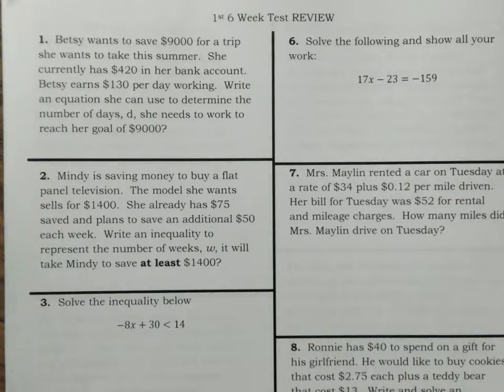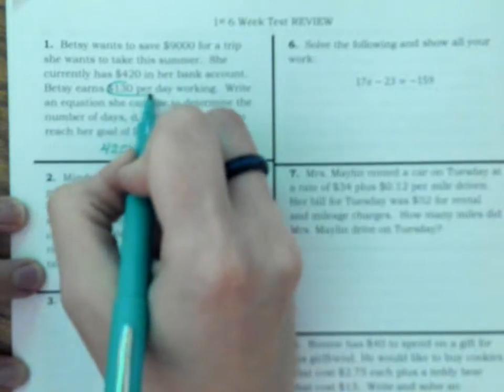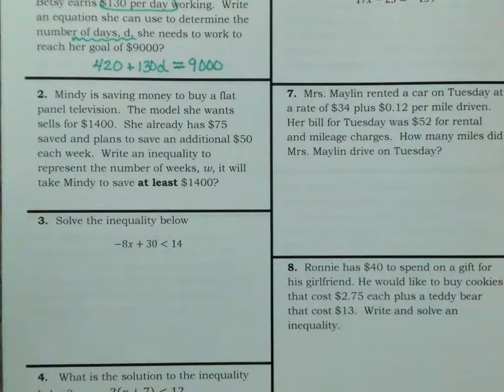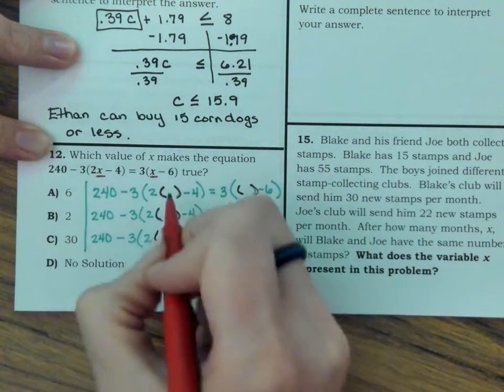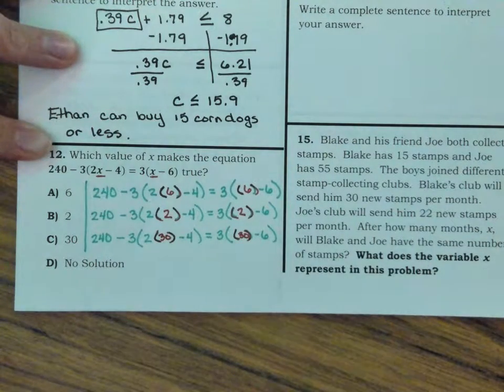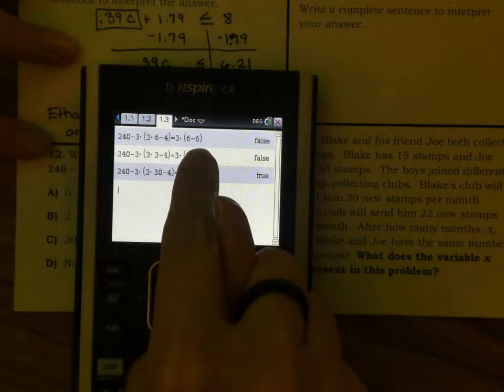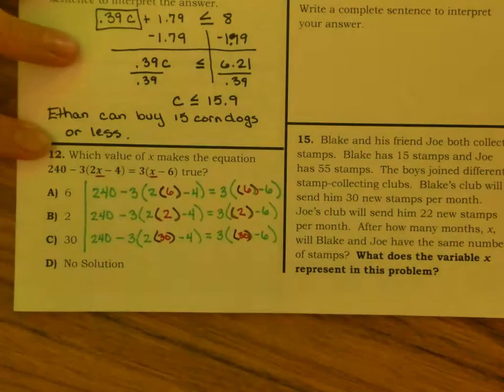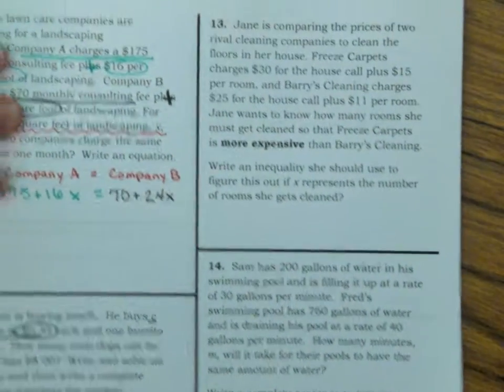Algebra 1 1st 6 Weeks Test Review